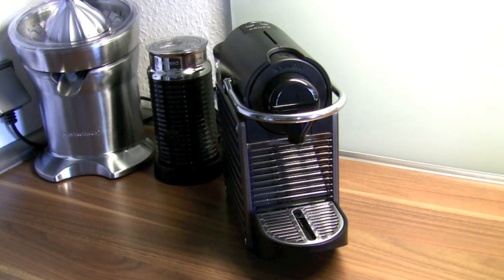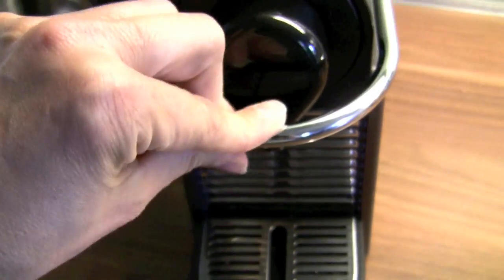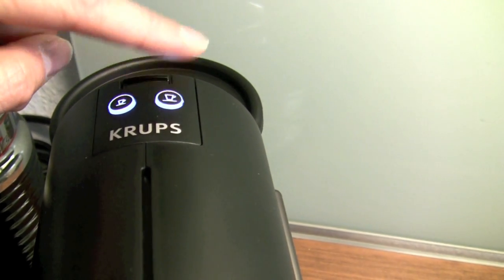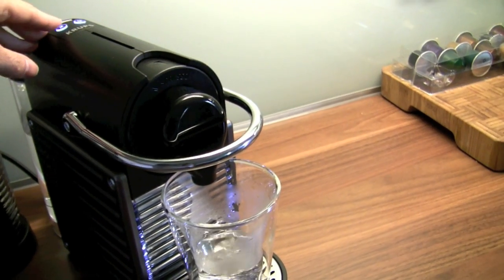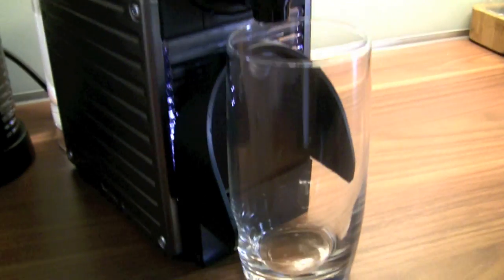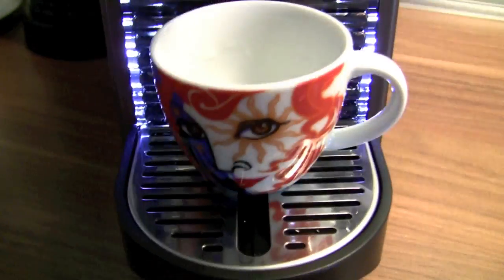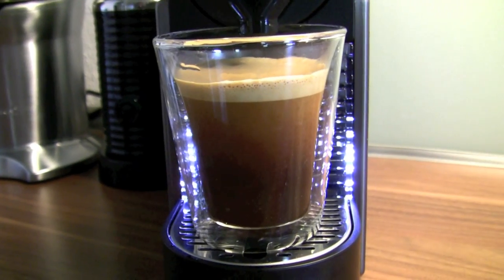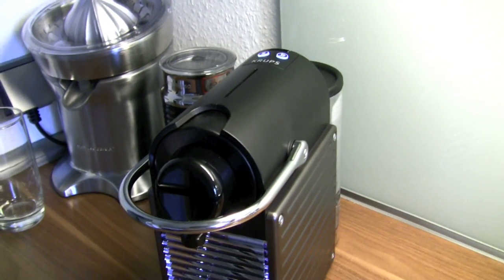Nespresso Pixie made by Krups personal review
This is my personal review of the newest little Nepresso machine Pixie made by Krups